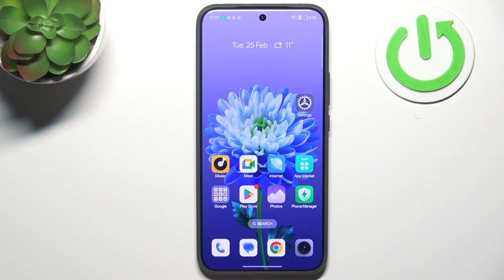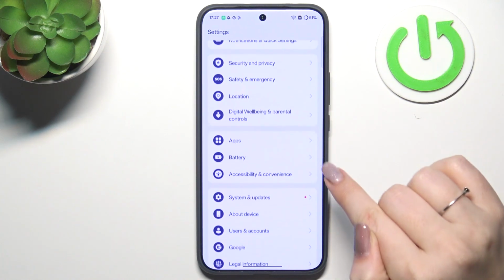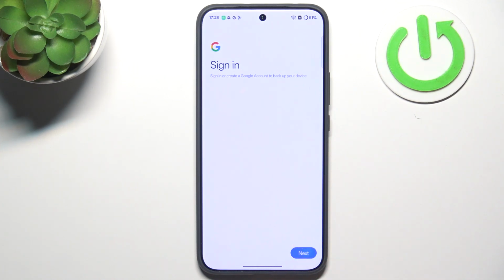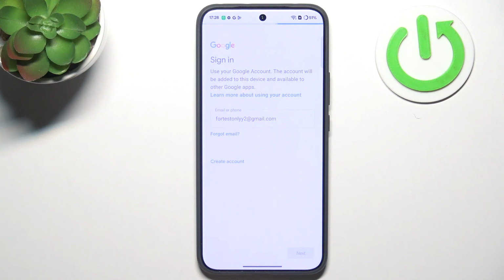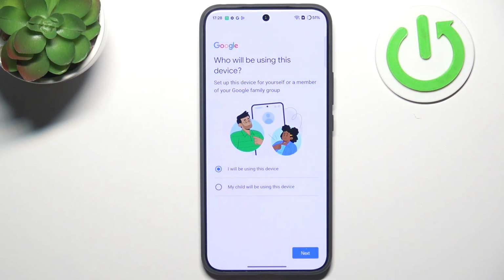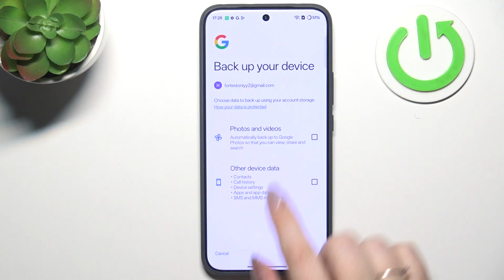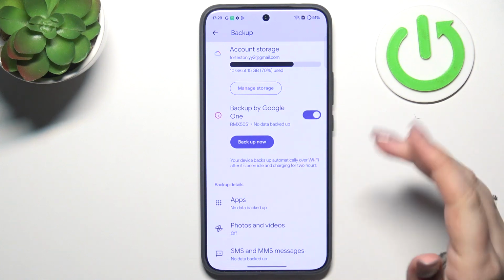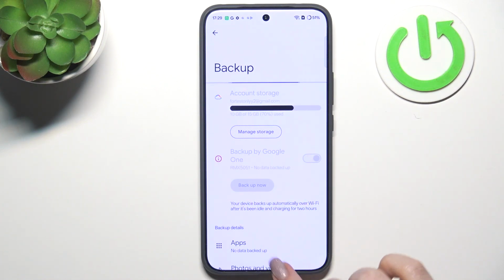How to Enable Google Backup on Realme 14 Pro+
Want to protect your data on your Realme 14 Pro +? In this video, we'll show you how to enable Google Backup step by step. Learn how to back up apps, contacts, photos, and more to your Google account to prevent data loss!

Where to find Google Backup settings on Realme 14 Pro +? How to back up contacts and apps on Realme 14 Pro +? Why should I use Google Backup on Realme 14 Pro +?